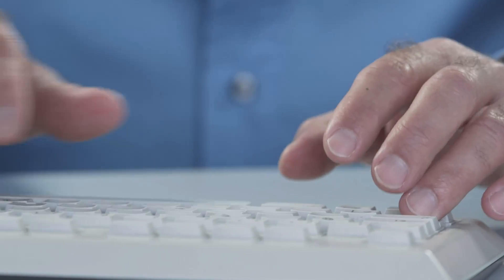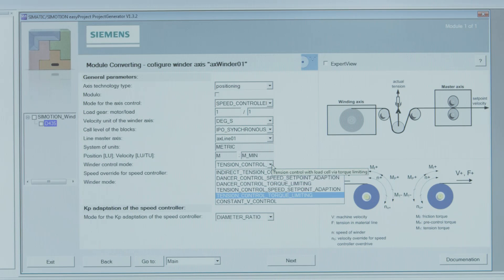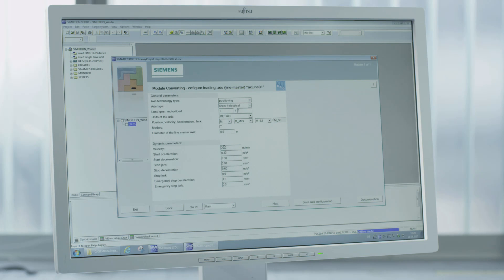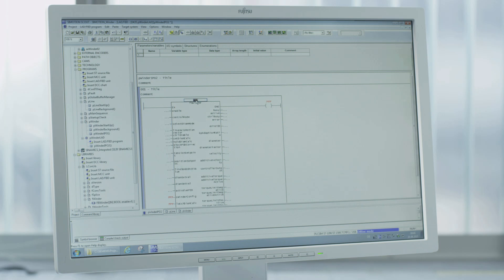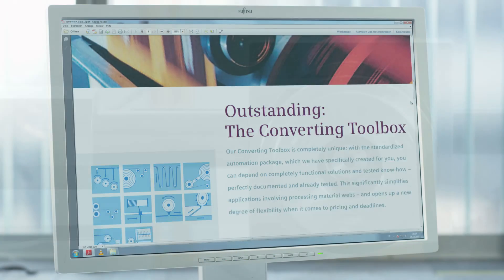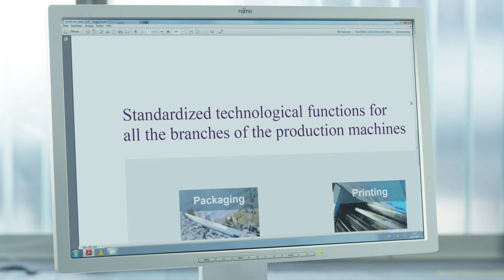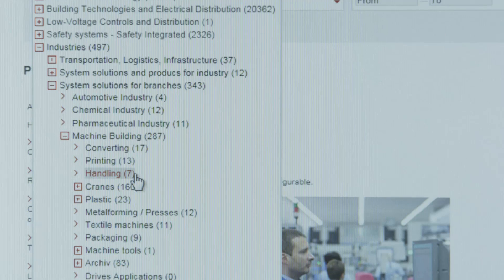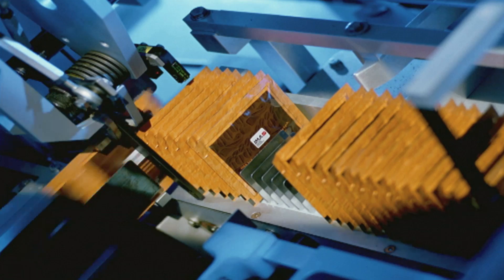Technology functions for SIMOTION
Despite the wide variety of machine types, many of these technology functions are identical. For this reason, many technology functions are already available for free as standard software modules with SIMOTION.